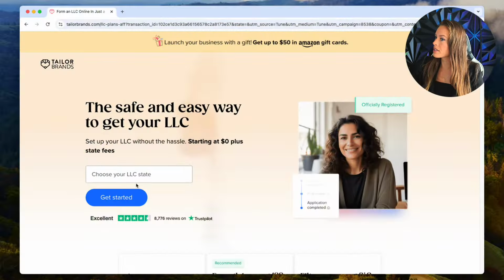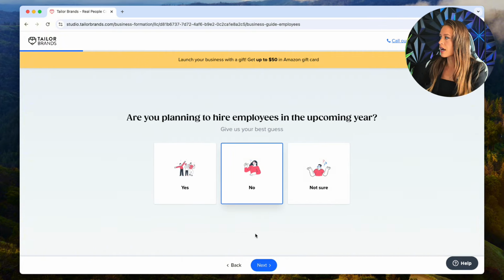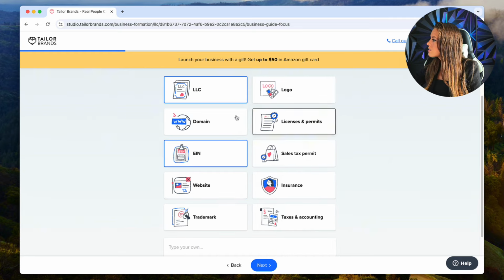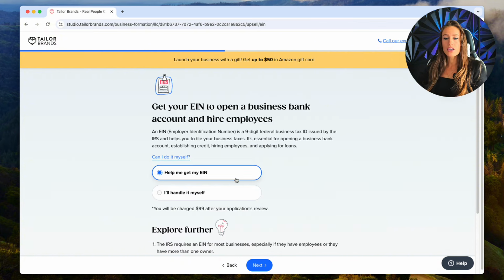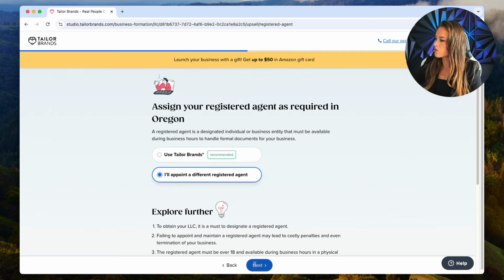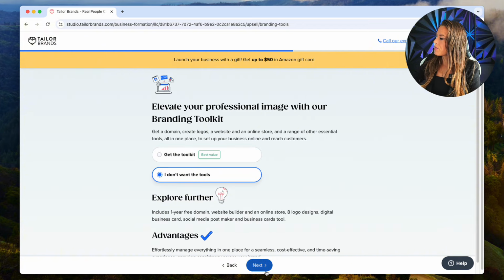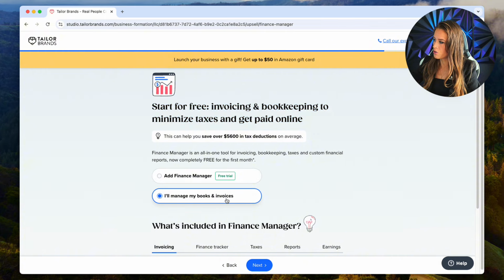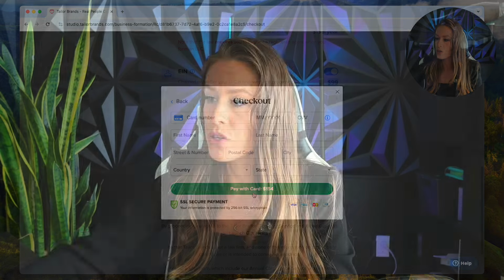How To Start An LLC in Oregon in 5 Minutes! (Step by Step Guide)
How To Start an LLC in OREGON | Open Your LLC in Just 5 Minutes!

In this video, I'm showing you how to create an LLC step by step in 2024, the easiest and most affordable way possible. I get this question all the time, and this is exactly how I set up my own businesses, and I will walk you through the setup process. If you want to officially start a business in 2024, this video is for you.